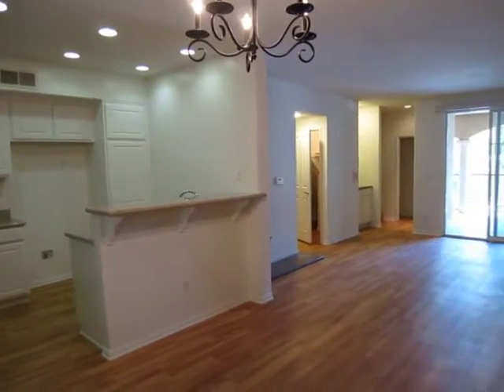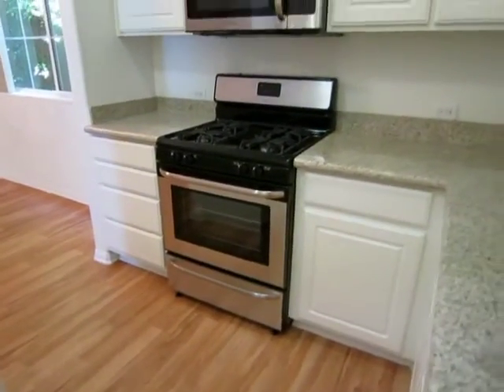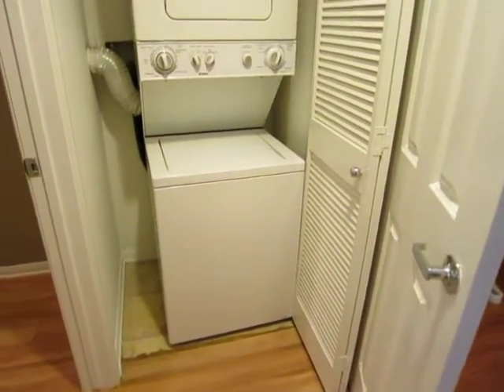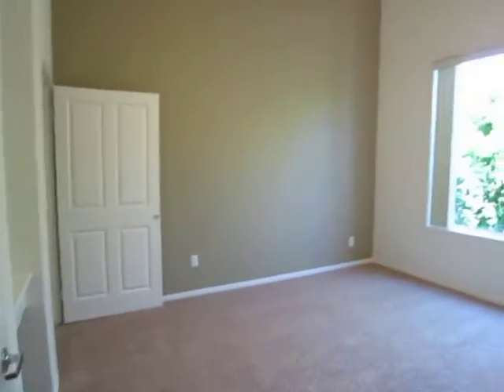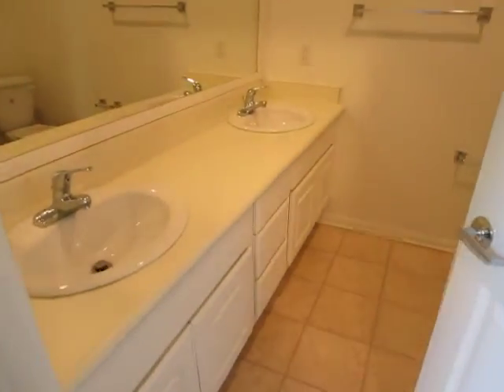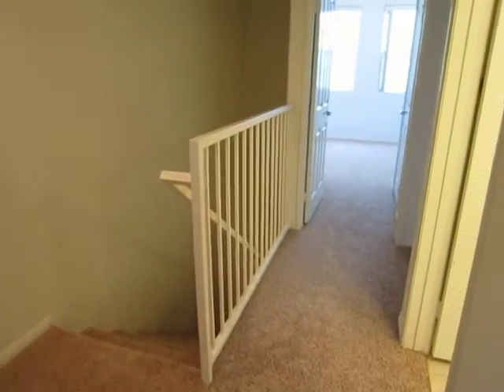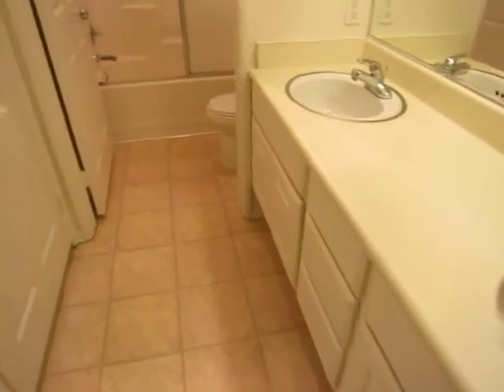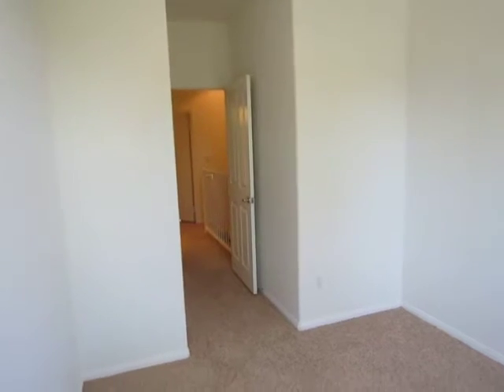PL4610 - Beautiful 3 Bed + 2.5 Bath Townhouse for Rent (Sherman Oaks, CA)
Pacific Listings is proud to present this spacious 3 bedroom + 2.5 bathroom, two-story townhouse for rent in Sherman Oaks, California. This property features controlled access entry, W&D in home, new hardwood floors, new carpet, granite counters, large dining area, stainless steel appliances, patio, and reserved parking. View the full listing on our free site: